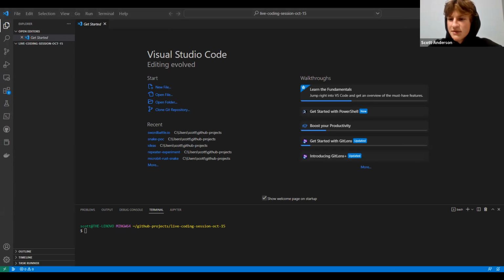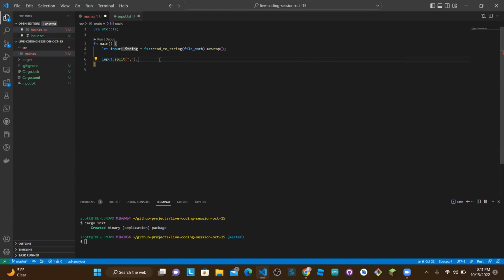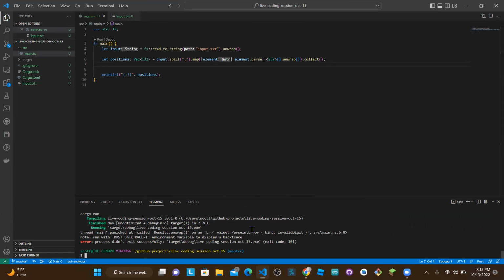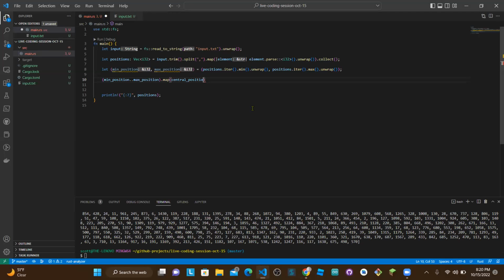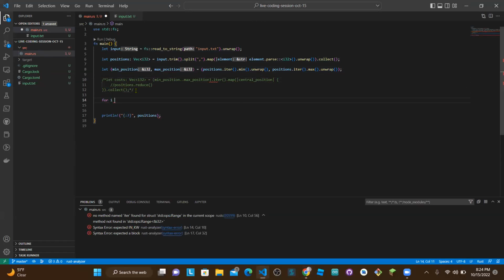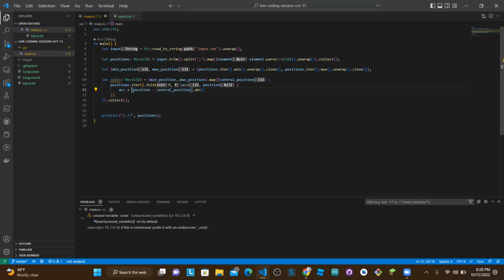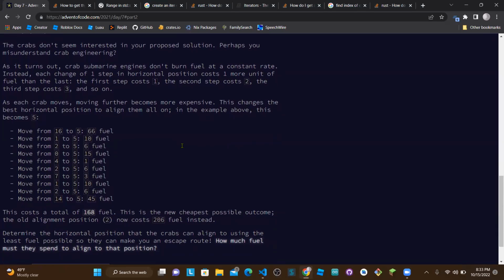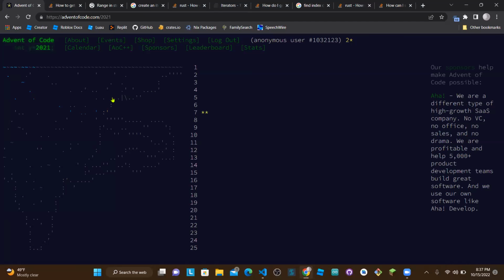AOC 2021 Day 7 with Scott Anderson